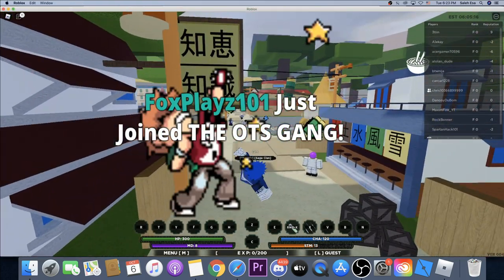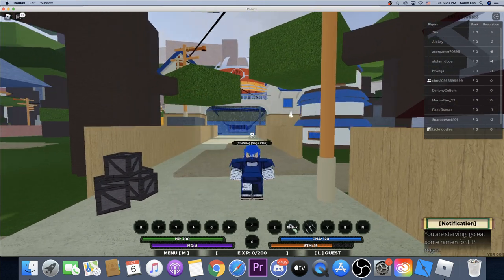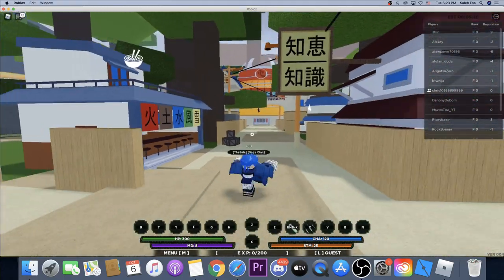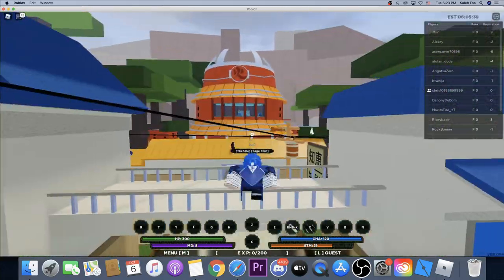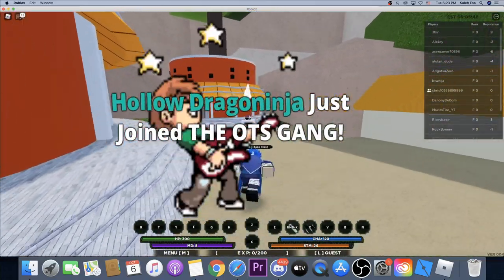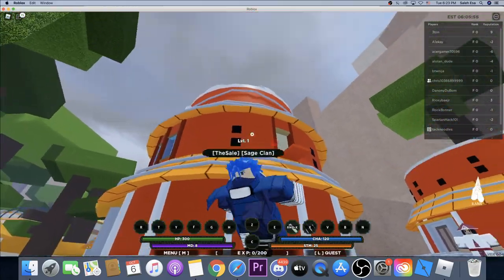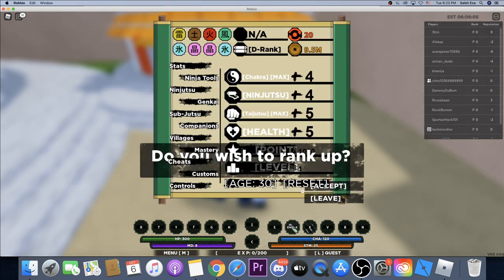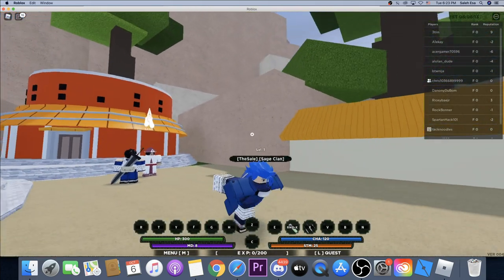HOW TO RANK UP ON SHINOBI LIFE 2!|ROBLOX SHINOBI LIFE 2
ON THIS VIDEO I'M GOING TO BE SHOWING YOU HOW TO RANK UP IN SHINOBI LIFE 2!